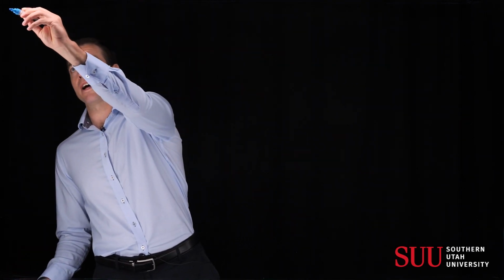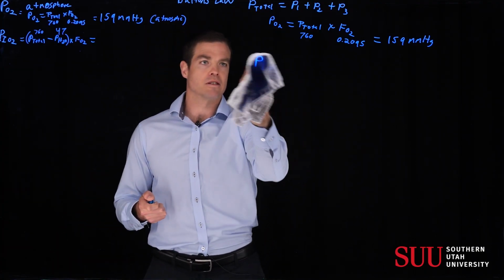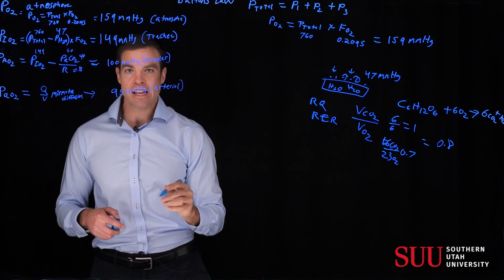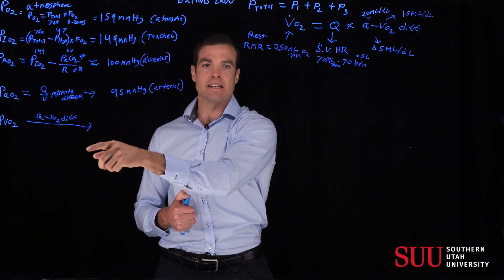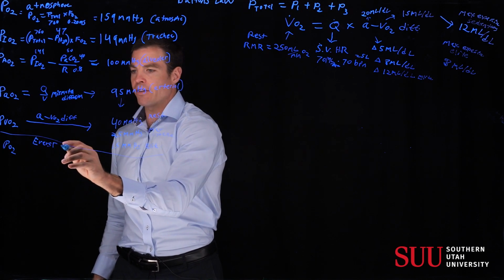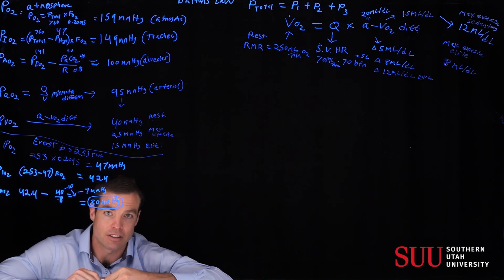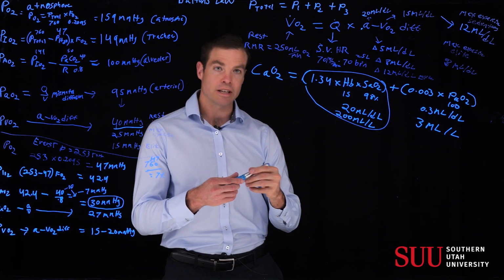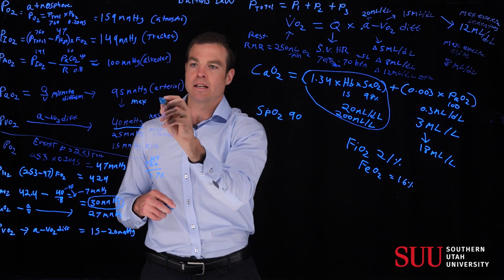Human Physiology | Energy • Lessons 10: Altitude Physiology, Oxygen Transport & The Oxygen Cascade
How does your body continue functioning when oxygen levels drop at high altitude?

In this lesson, Tyler LeBaron, MSc., PhD. explains the physiology of oxygen transport from the atmosphere to the mitochondria using the oxygen cascade. You'll learn how atmospheric pressure, inspired oxygen, alveolar gas exchange, arterial oxygen, and tissue oxygen extraction change as elevation increases.

The lesson explores Dalton's Law, the alveolar gas equation, the Fick Equation, oxygen partial pressures, cardiac output, mitochondrial oxygen extraction, and the physiological adaptations that allow humans to tolerate hypoxia. Tyler also examines why elite endurance athletes perform differently at altitude, the distinction between hypoxemia and tissue hypoxia, and evaluates common claims surrounding supplemental oxygen using established principles of respiratory physiology.

These lectures were originally developed and taught as part of Southern Utah University's KIN 4070 – Advanced Human Physiology course.